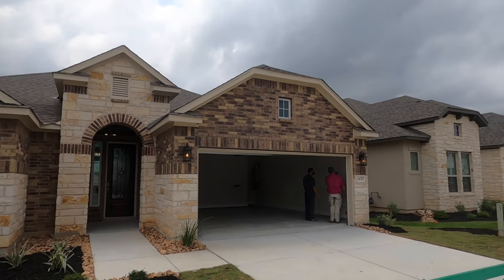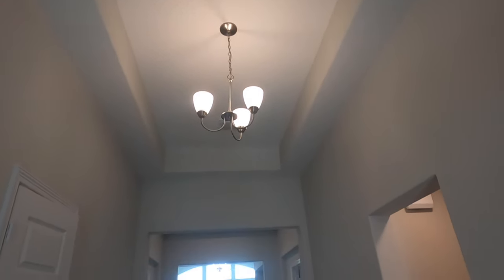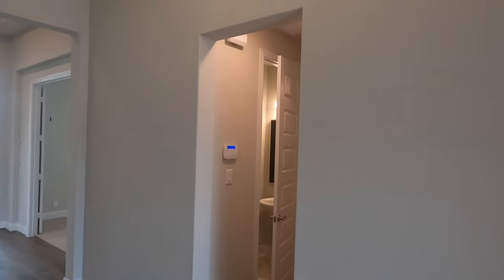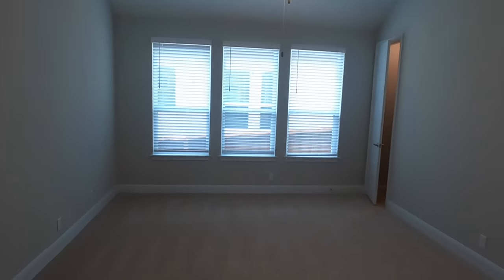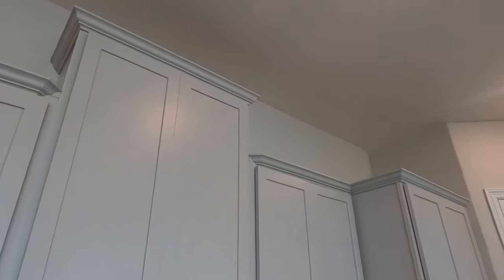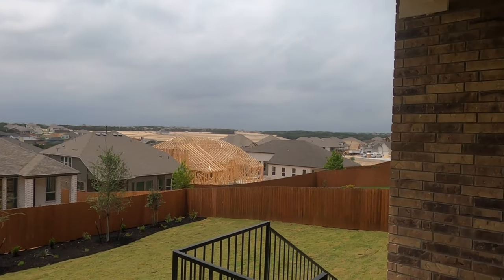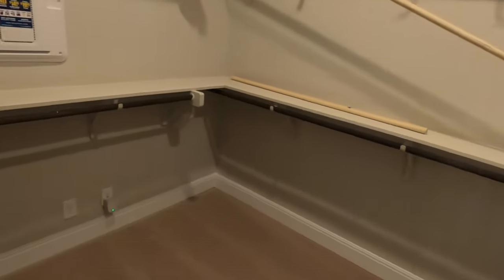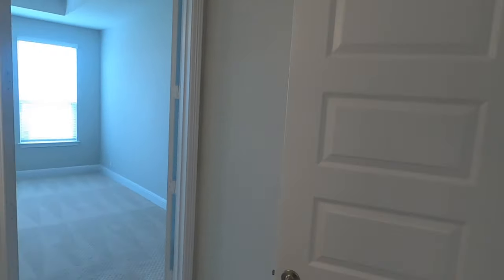Chesmar Homes Tour, Mackenzie Plan, New Construction, San Antonio Tx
New Construction Follow Up tour of a home my client is buying in Cibolo Canyons, San Antonio Tx. This is the Makenzie Plan. As of early May 2021 the base price is around $515K